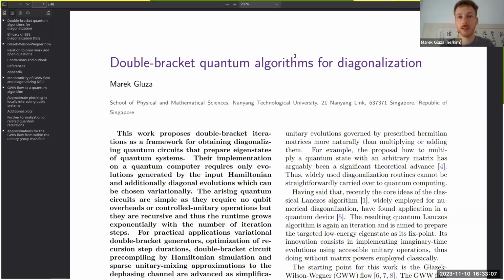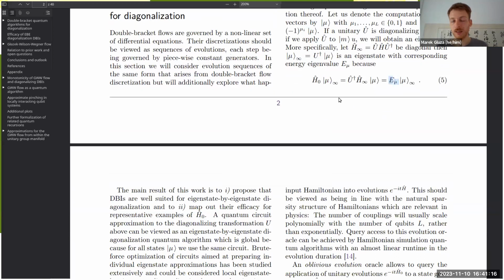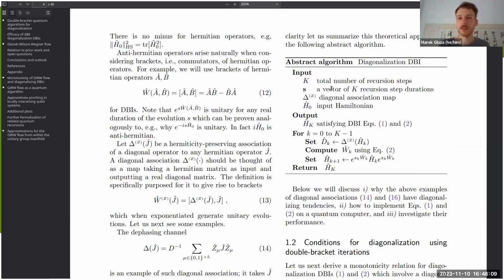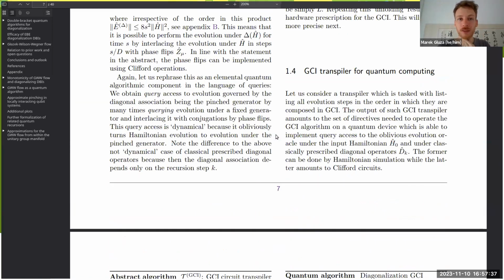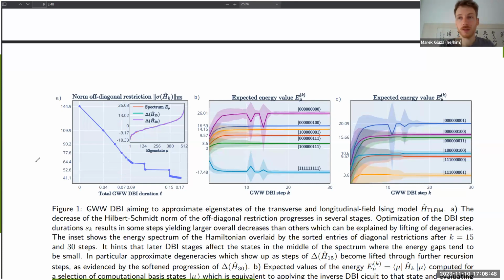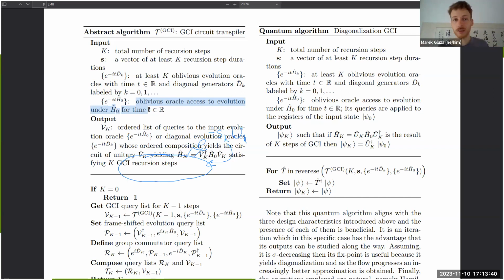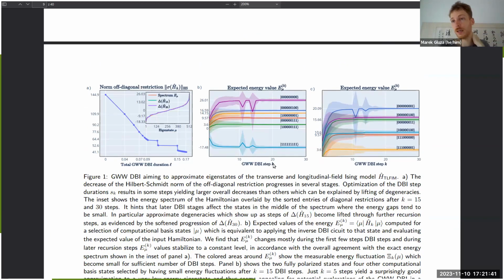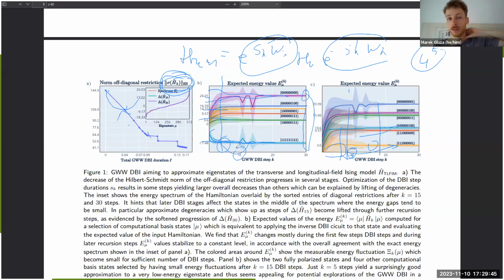Double-bracket iterations for diagonalization: transpiling recursive group commutator iterations